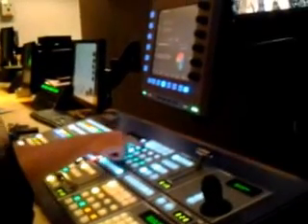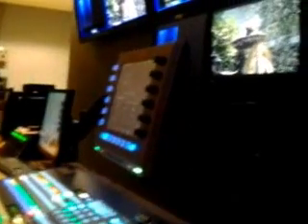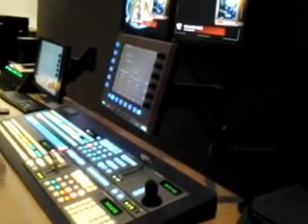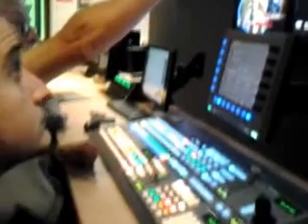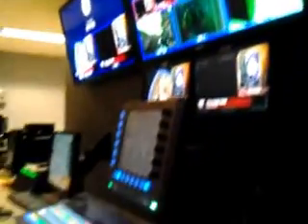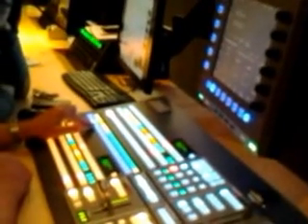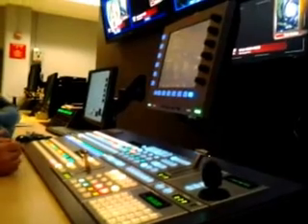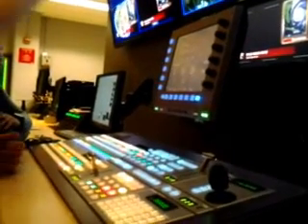RTV Seneca - Intro To Switcher - Part 3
Intro to Switcher - Part 3

Sorry for the weird picture and unclear definition, my phone isn't great with the camera. But it's better than nothing.